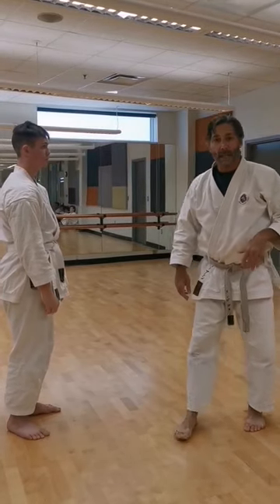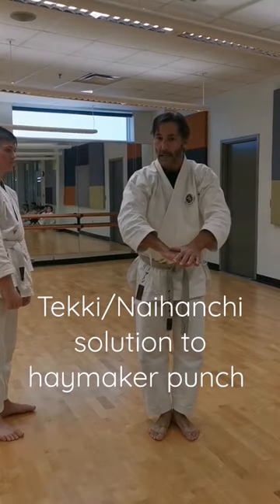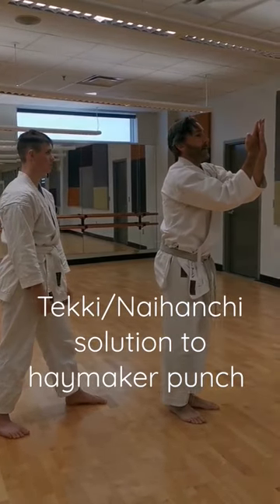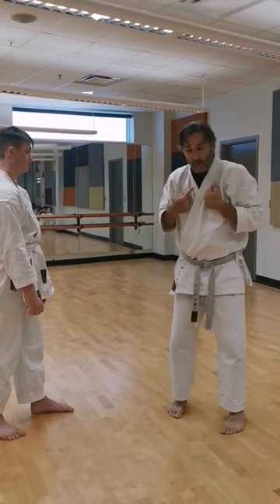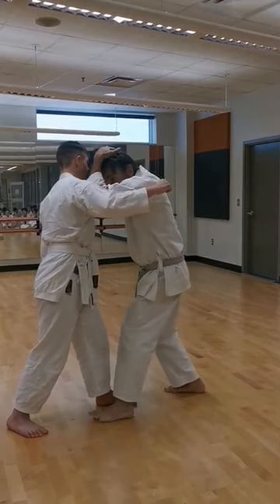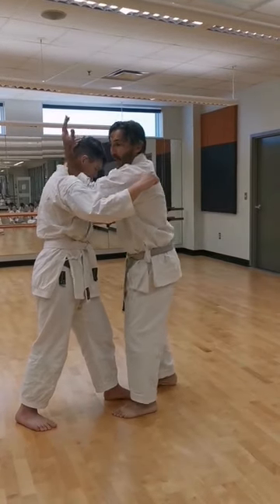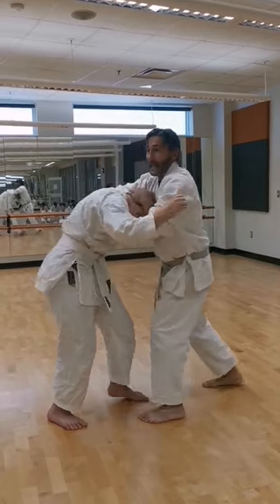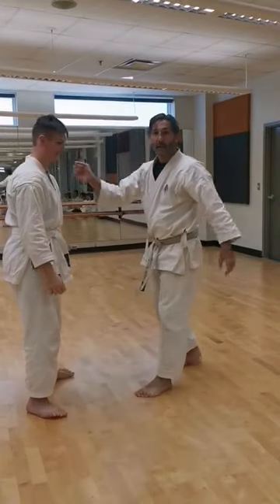Tekki/Naihanchi solution to haymaker punch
The opening salutation is used as a "crash & clinch" followed by a neck crank as taught by Iain Abernethy. From there, I use the cross-over step as a sweep followed by a knee strike.